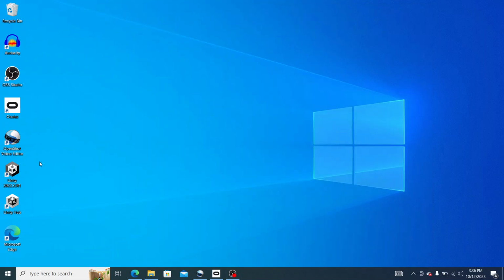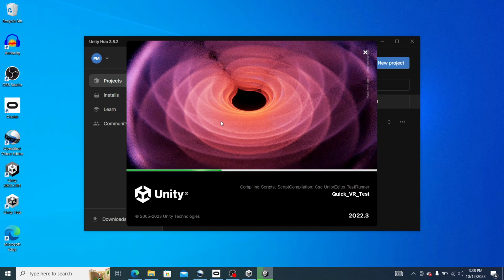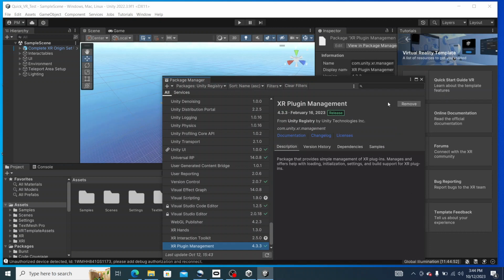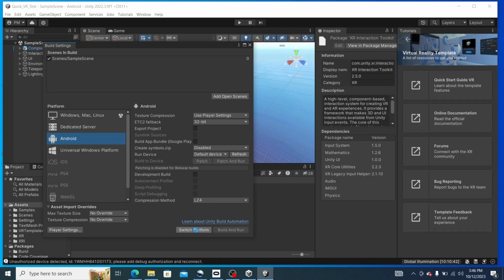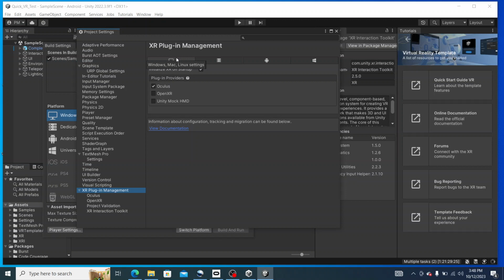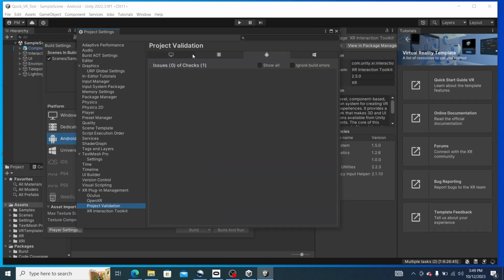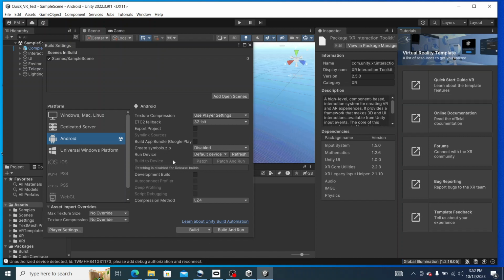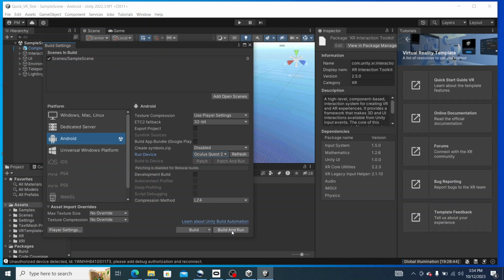Quest 2 - Configuring Unity Settings to Connect Headset